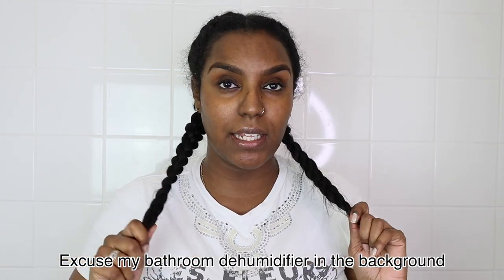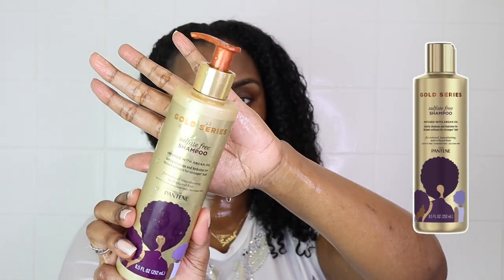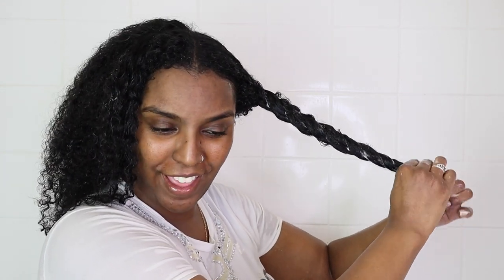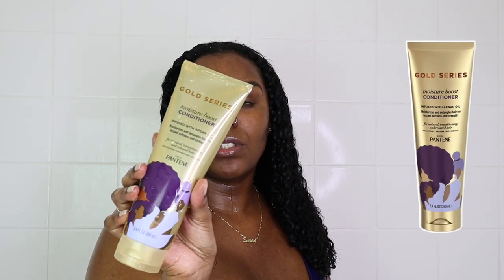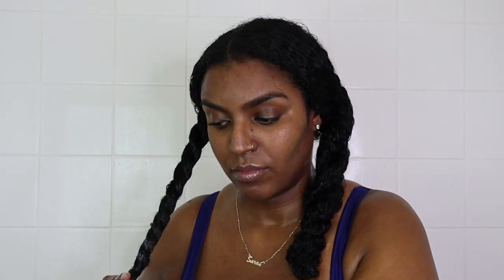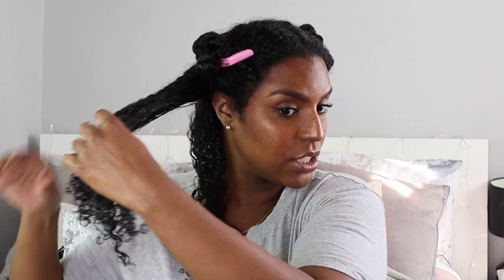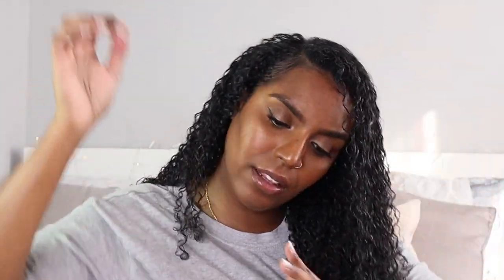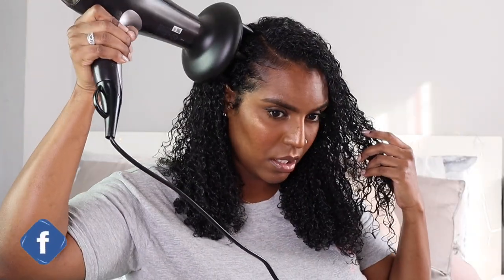WATCH ME REVERT MY HAIR FROM STRAIGHT TO CURLY | Revert Natural Hair No Heat Damage??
Hey guys! Watch me revert my hair from straight to curly and to see if my new curly to straight routine left me with no heat damage! This is a full detailed routine from shampoo to diffusing! I am using mostly new products in this routine including several items from the pantene gold series line  and the eco styler gel black castor oil and flaxseed version, so you can watch to see what i think of them.

SOFTWARE:
iMovie